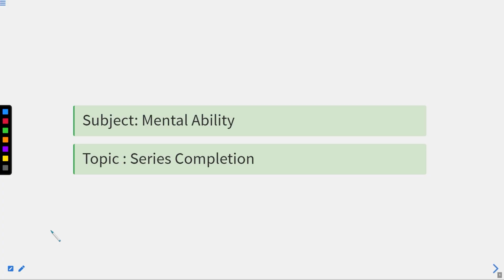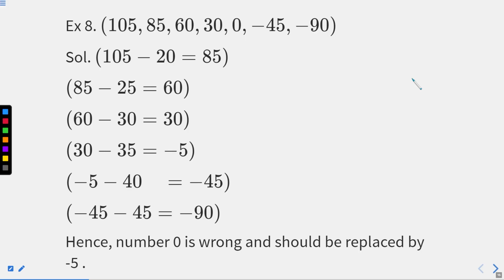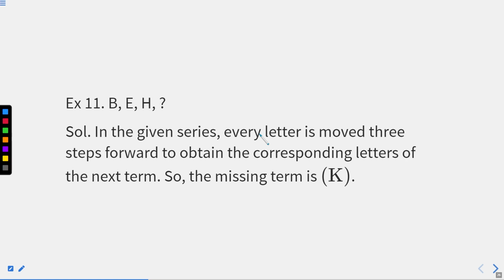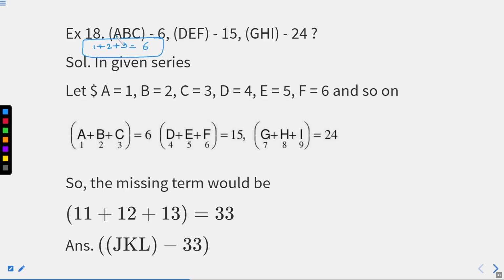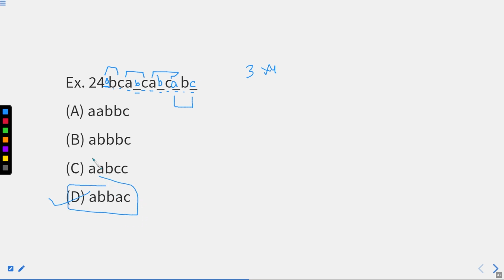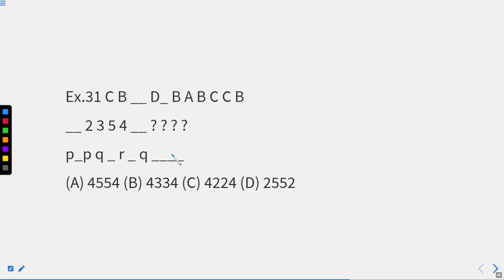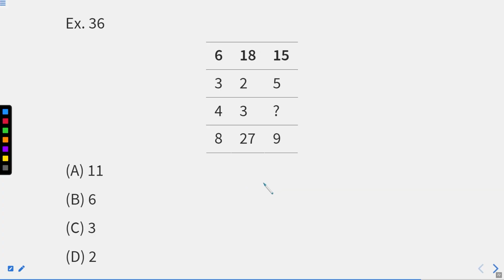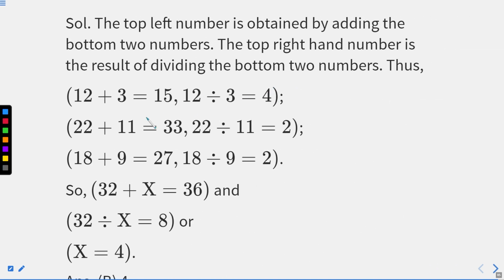Mental Ability Series Completion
Subject: Reasoning Aptitude
Programme Name: Mental Ability
Course Name: Railway Exams

In this video we have discussed about identifying pattern sequences.

📡 Key Features:
Syllabus-based Content